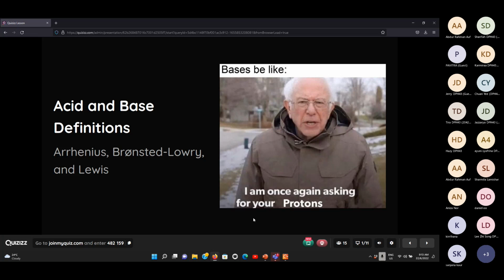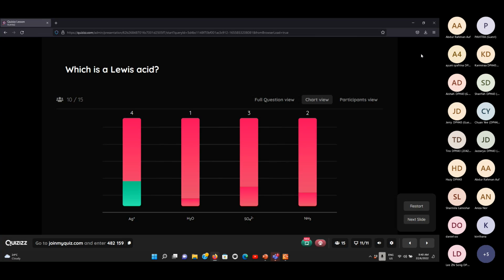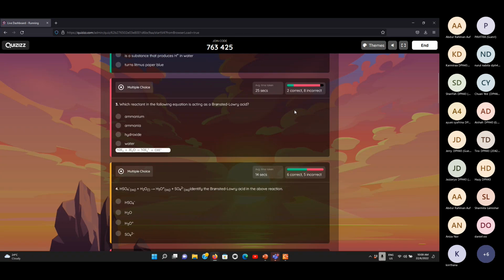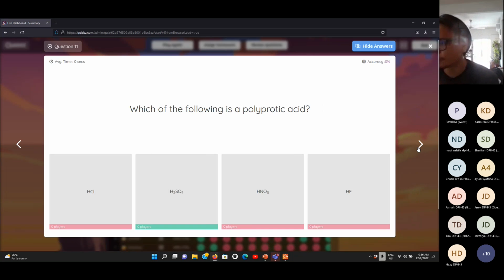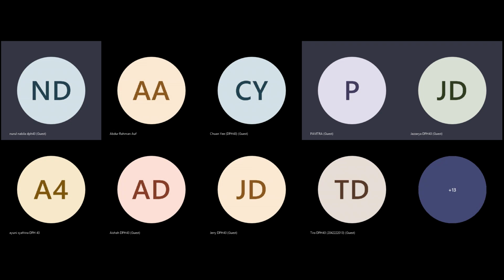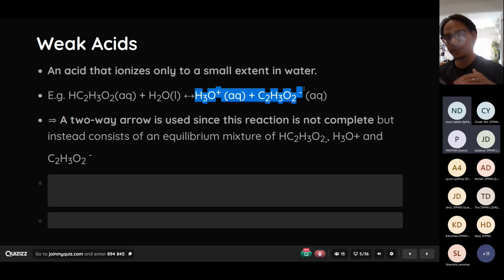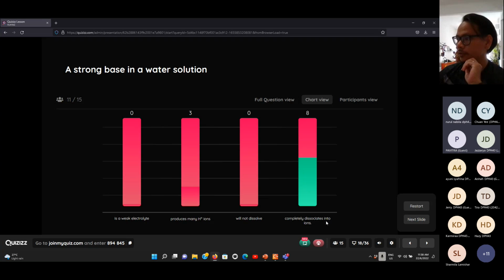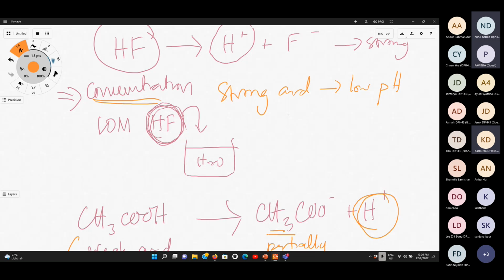DPH C43 PHCH 4112 20220622 Meeting Recording